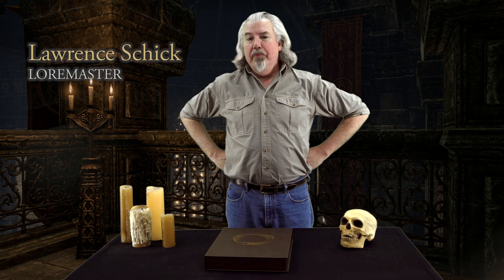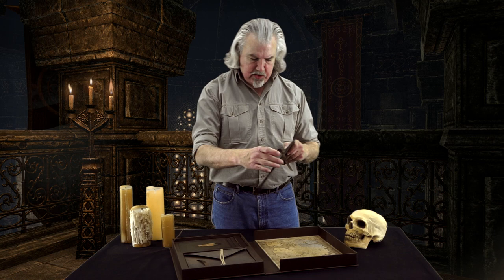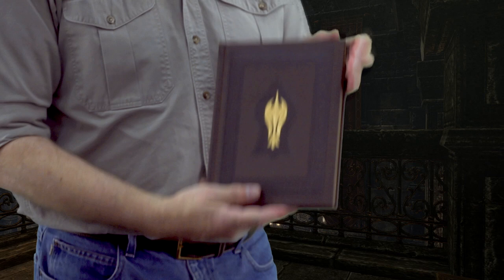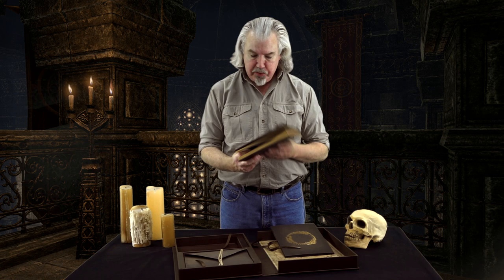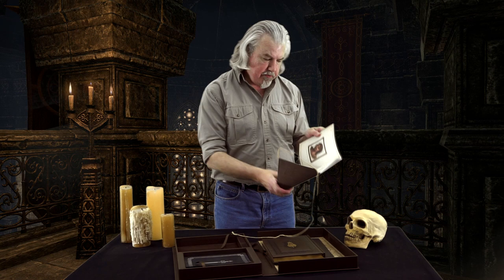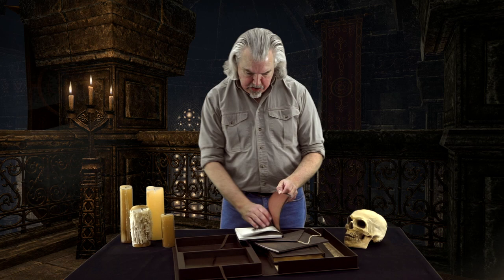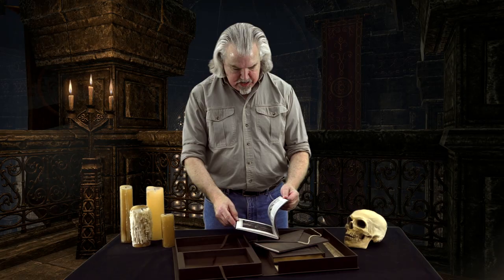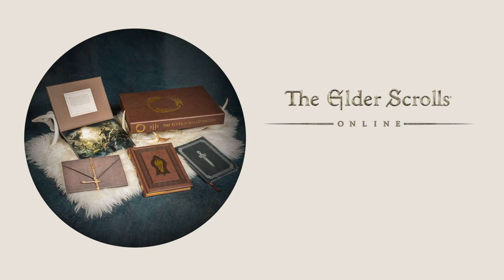The Hero's Guides to the Elder Scrolls Online - Official Unboxing by Loremaster Lawrence Schick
The Elder Scrolls Online Loremaster, Lawrence Schick gives a guided tour through the Hero's Guides. This impressive set is full of original content and was lovingly crafted by Dark Horse exclusive for the Bethesda Store.